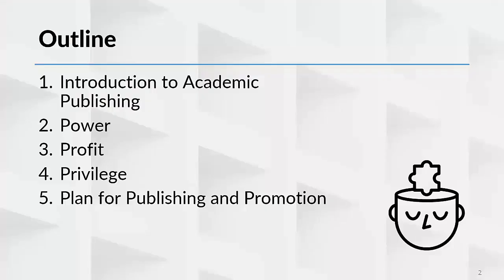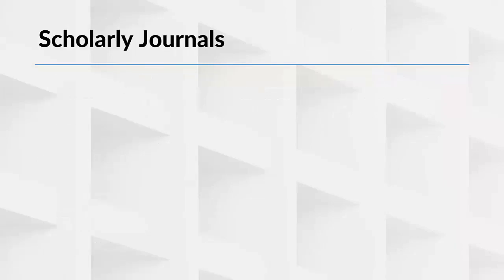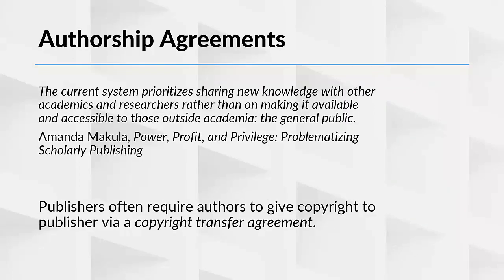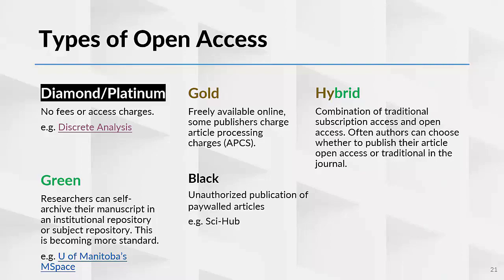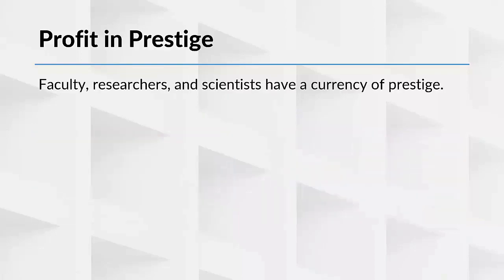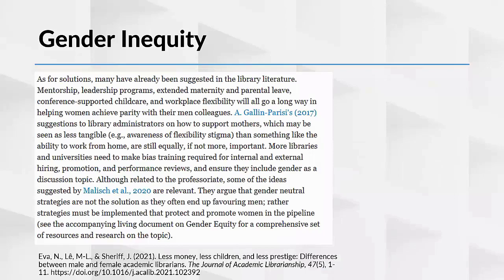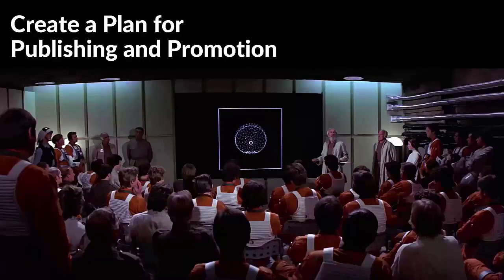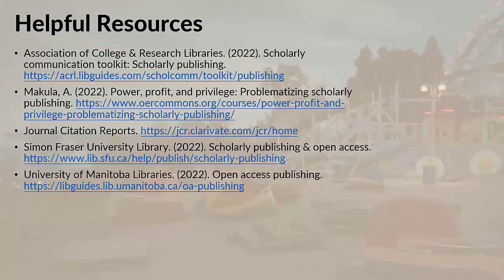Power, Profit, & Privilege: Navigating Academic Publishing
Heavily influenced by Amanda Makula's Power, Profit, & Privilege: Problematizing Scholarly Publishing this session summarizes the scholarly publishing process, reveals how power, profit, and privilege dynamics are problematized in the publishing process, and helps you to make informed, intentional decisions on where and how to publish your work.